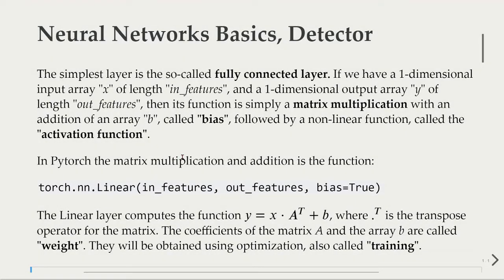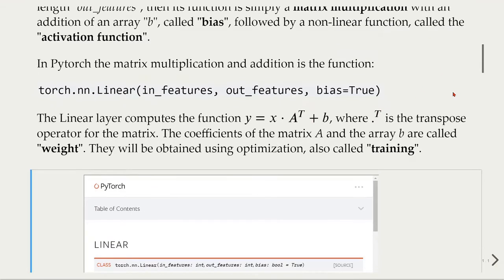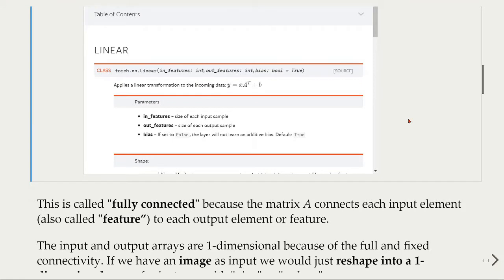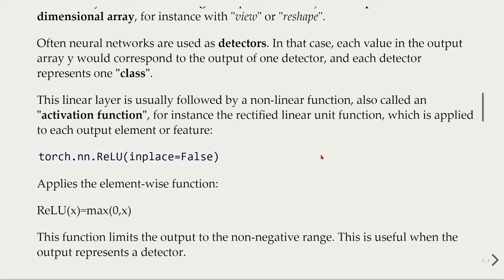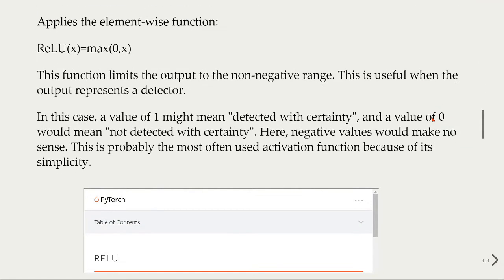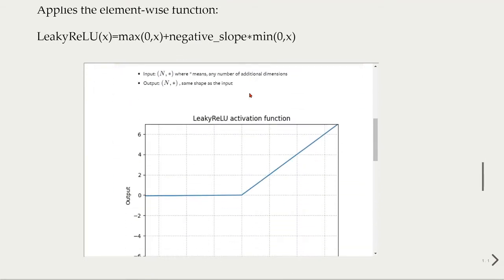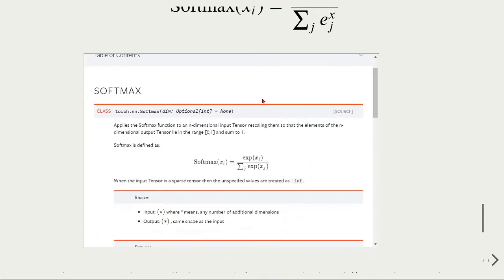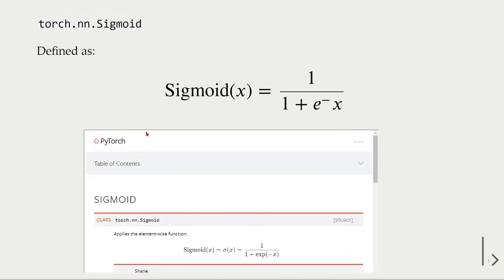MLfAS - 01 Neural Networks Basics: Detector - 02 Fully Connected Layer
Machine Learning for Audio Signals in Python - 01 Neural Networks Basics: Detector - 02 Fully Connected Layer

"In this project workshop, machine learning approaches using Python and PyTorch will be applied to audio signals. The goal is the recognition and separation of sounds or audio sources, the recognition of noise or spoken keywords, and the decomposition of audio signals with a filter bank learned from the signal into its "sound atoms"."